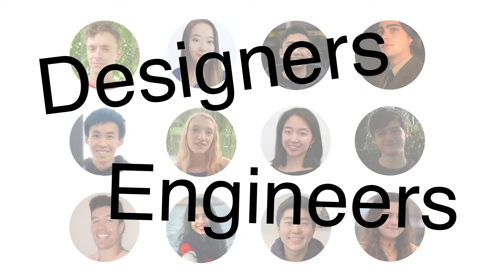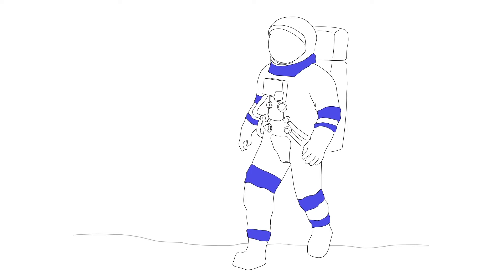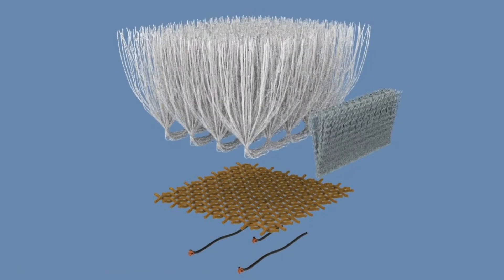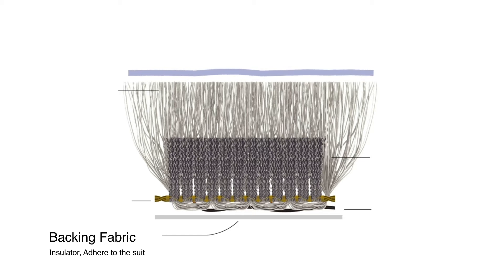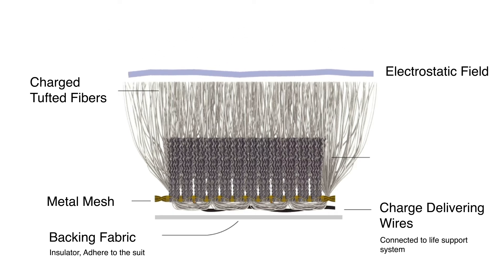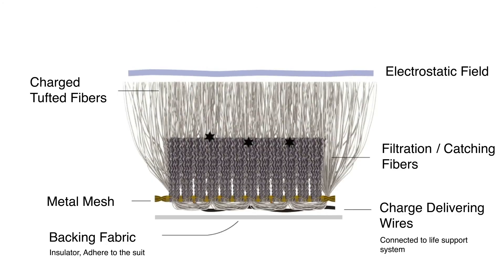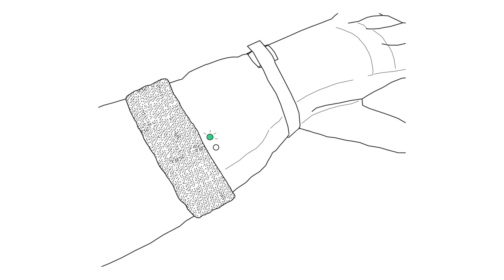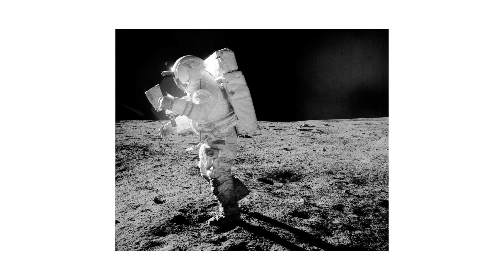NASA’s BIG Idea Challenge - TEST-RAD: Tufted Electrostatic Solution to Regolith Adhesion Dilemma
TEST-RAD aims to prevent suit & seal damage from electrostatically charged regolith and create a higher standard of safety for astronauts. TEST-RAD provides systematic layers of protection at the suit's most vulnerable points through implementing tufted electrostatically charged repulsion fibers and regolith catching fibers where abrasion is most likely to occur.